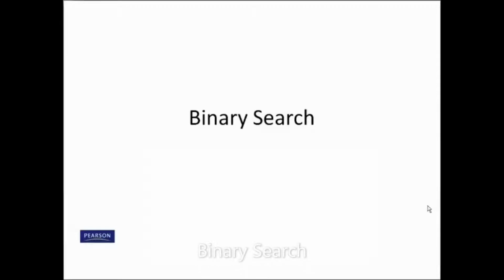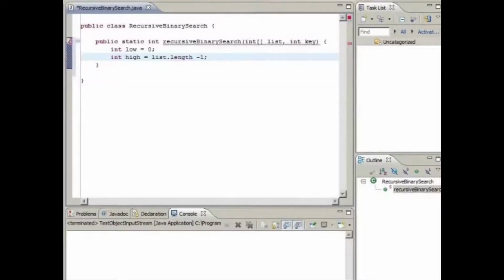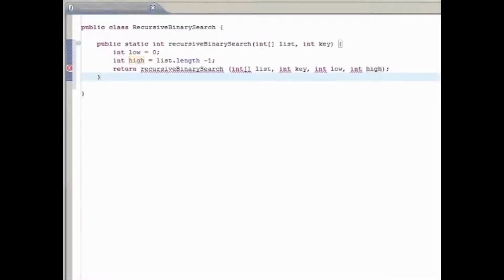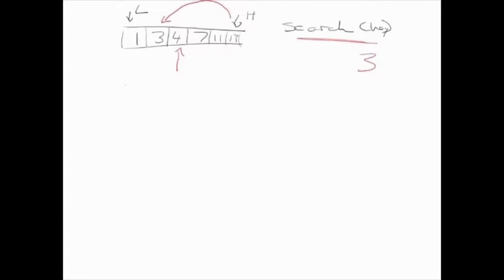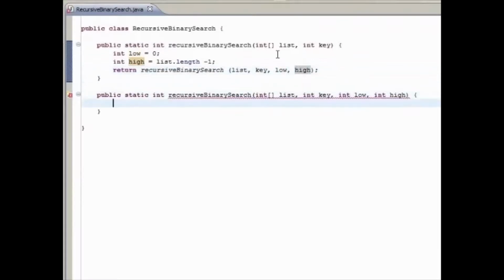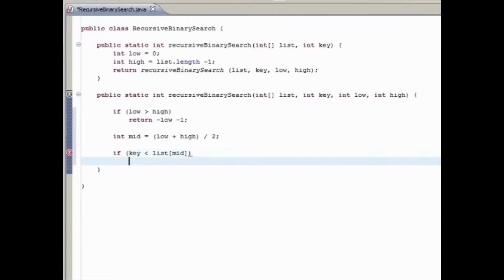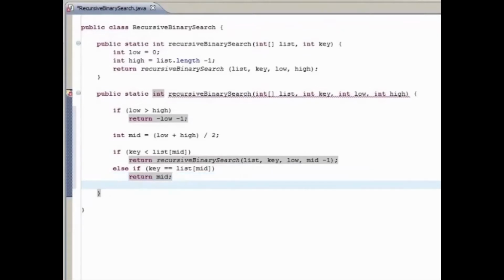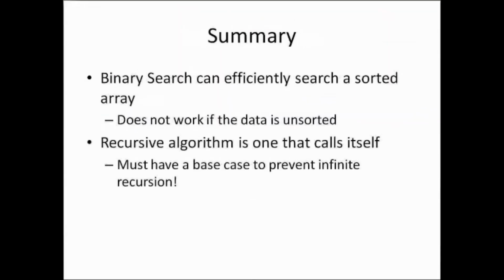CSC-220 - Chapter 18 - Binary Search